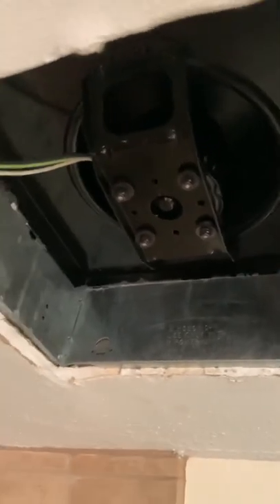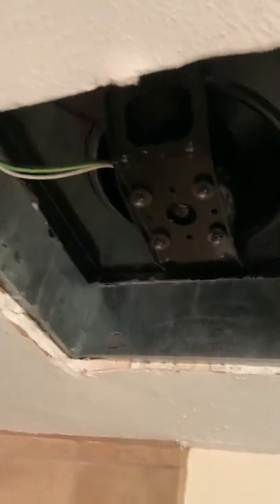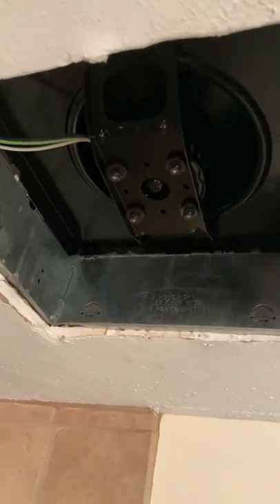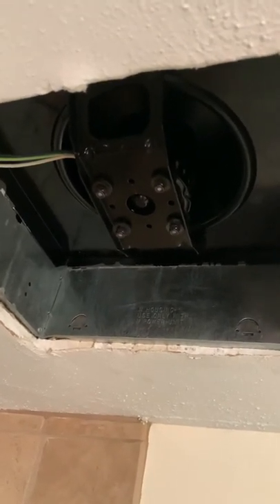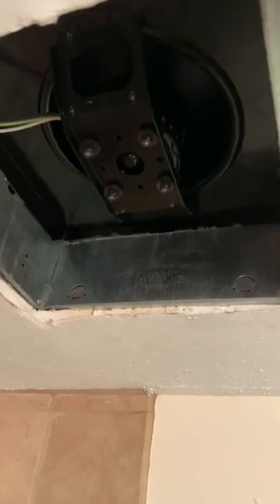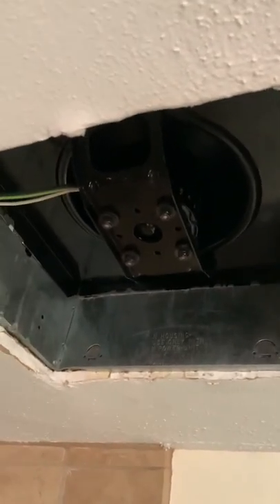Home Fixes - Bathroom Ventilation Fan (Rehoused)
The exhaust fan commonly found in bathrooms in homes in North America is a great example of low tech but high complexity in one package. I recently had to fix noisy exhaust fans in the master bath and guest bath of our house. After one experienced handyman and one experienced electrician both flagged down the project as undesirable, I changed tack. I took the guts out - motor, blower, casing, cleaned the parts, reassembled and reinstalled. This was much easier with the small fan in the guest bath than the fan in the master bath with a  squirrel cage blower that just refused to come out! I am sharing some videos of the memorable experience as I will likely never do this again :)

The hardest part of working with the fan in the master bath was getting the guts out for cleaning and restoring and then setting them back in. It took hours of maneuvering being careful not to damage the drywall. The arrangement is simple - two tabs on one side of the frame slide into slots in the housing. On the opposite side s another tab that snaps into a slot. To get the guts out means sliding a flathead screwdriver into a specially provisioned entry-point near this tab and then, once the screwdriver has a toehold, sliding it sideways to push the tab out and release the frame with fan and blower from the housing. I have found it easier to unhook a bra. Just kidding!